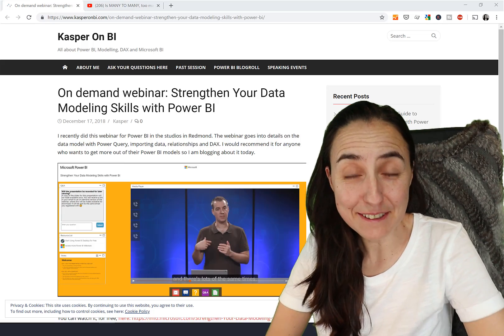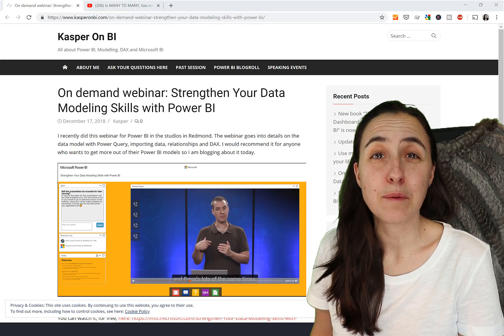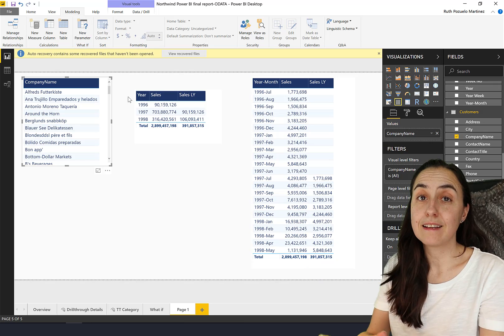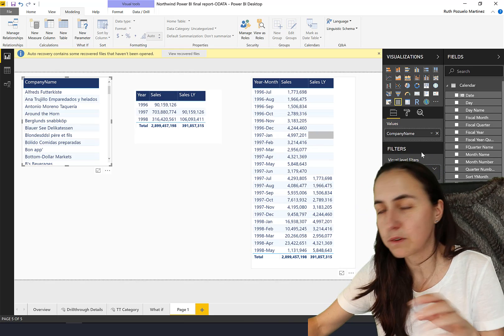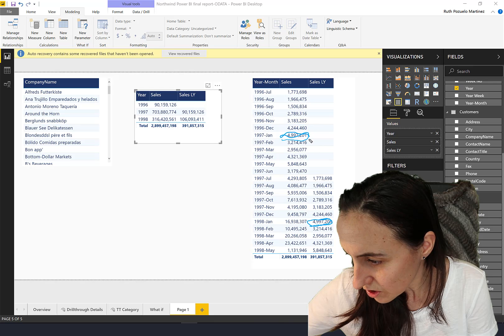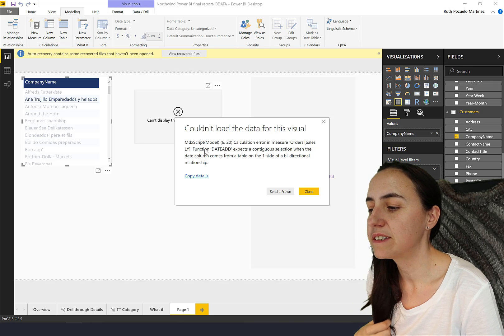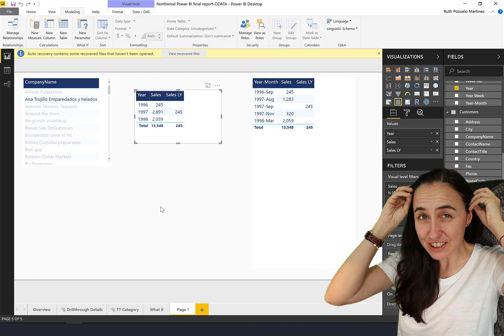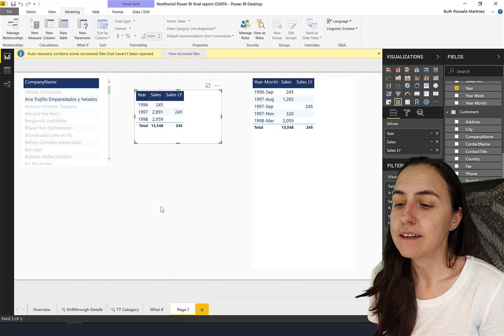DAX Fridays! #121: Why you should avoid bi-directional relationships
In this video, I am going to show you a trick on how to avoid bidirectional relationships in your model, even when you are a beginner.